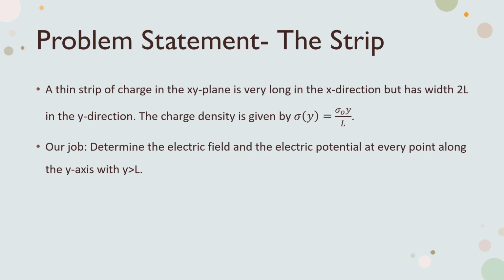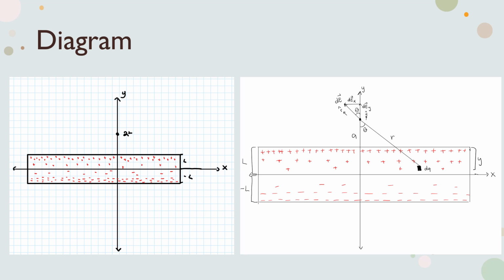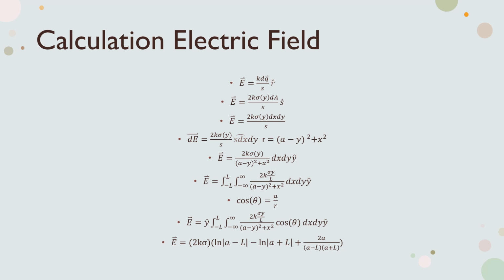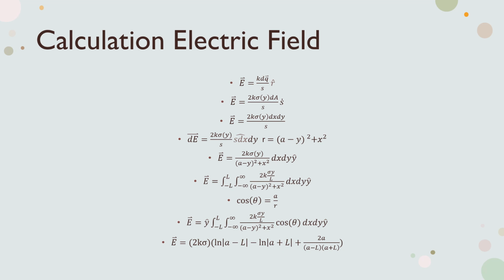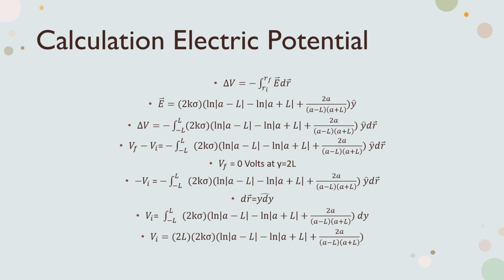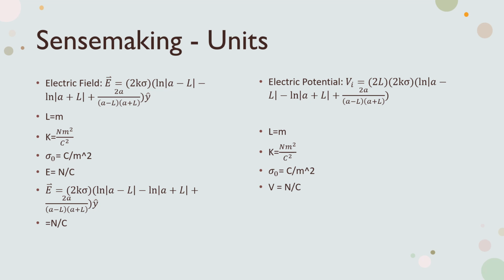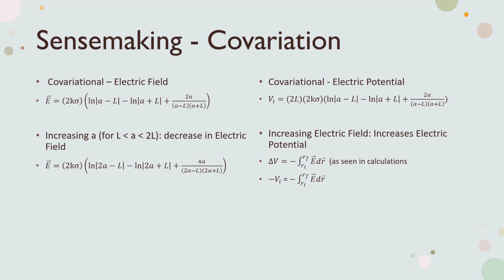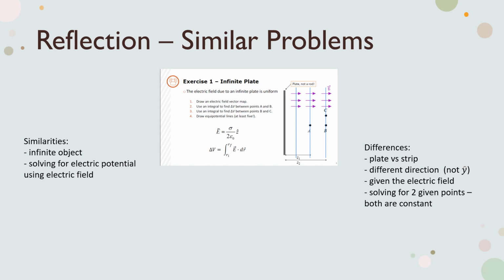Project 1 Physics 213